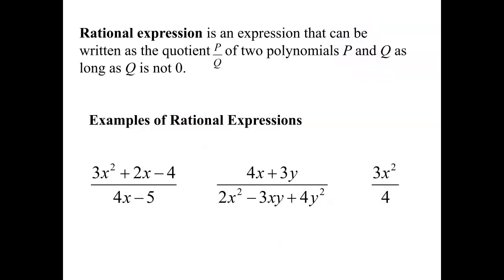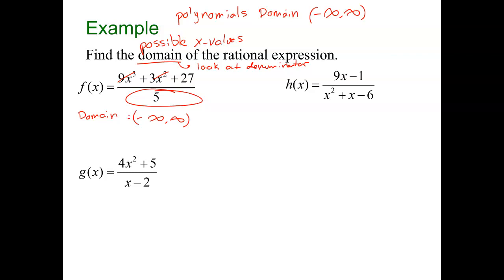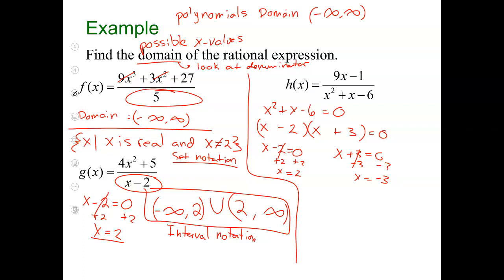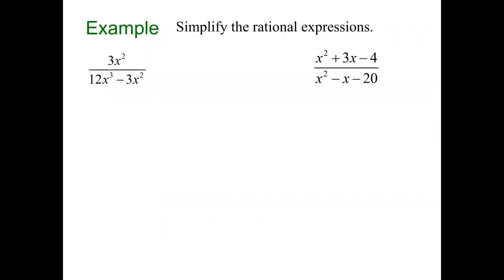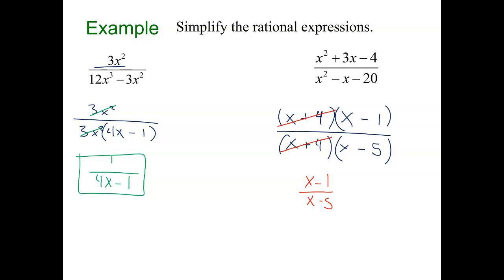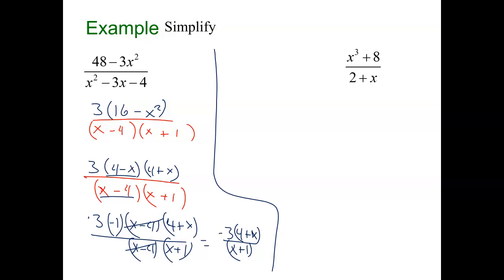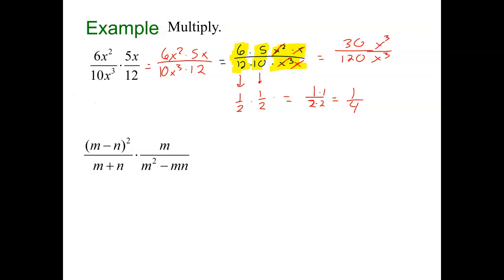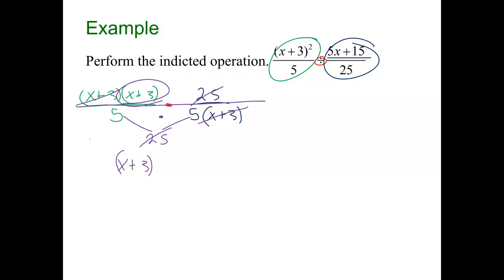AGL II 7.1 Multiplying and Dividing Rational Functions